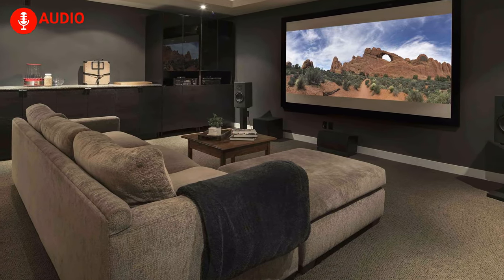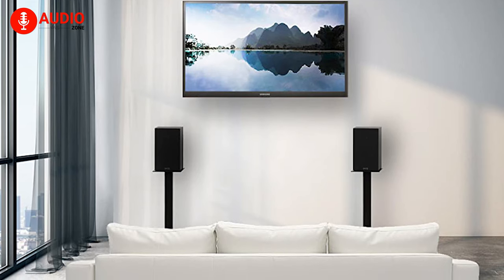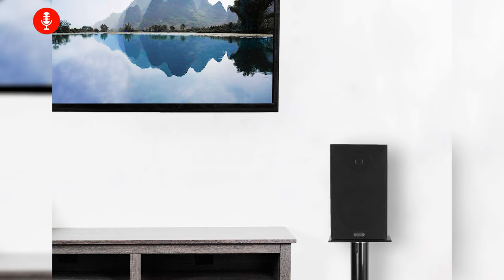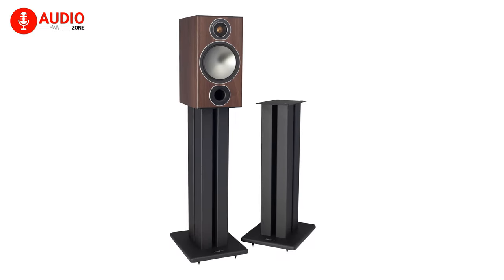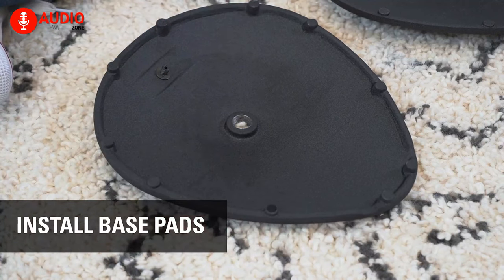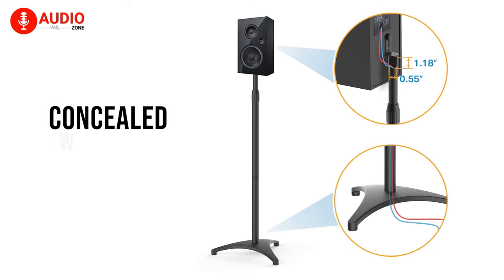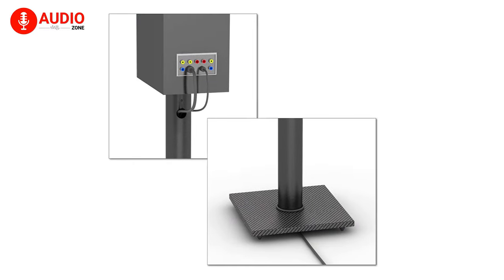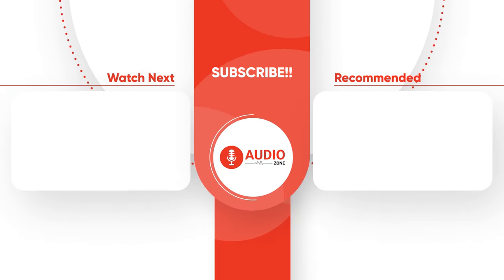5 Best Speaker Stand | Best Stand for Bookshelf Speaker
Best Speaker Stand impressively steps in when you want to enjoy your movies or music more precisely. So, get introduced with these 5 Best Speaker Stand that is durable, sleek, attractive, have great cable management, and are affordable in price.

0:00  -  Intro

00:58 - 5. VIVO STAND-SP02B

02:04 - 4. Monolith 124794

03:18 - 3. Sanus HTBS

04:29 - 2. PERLESMITH Speaker Stands

05:42 - 1. Atlantic Bookshelf Speaker Stands